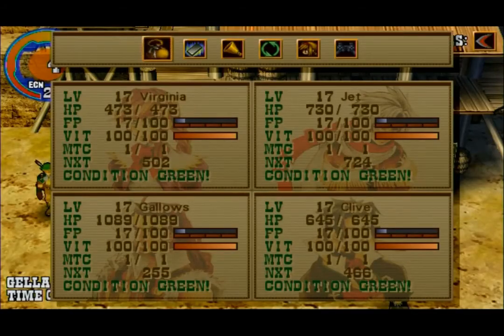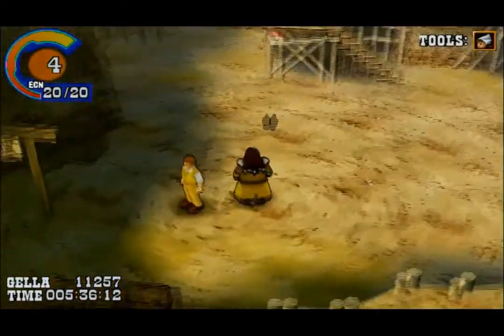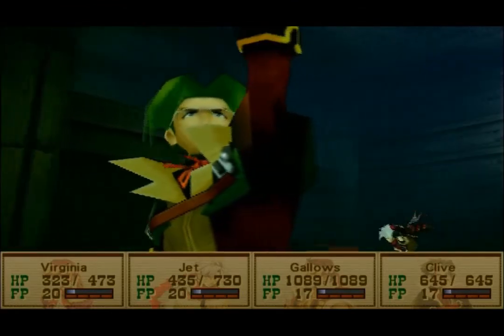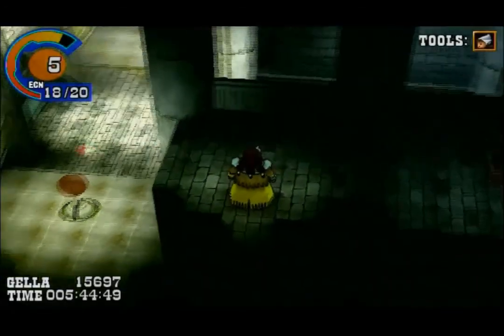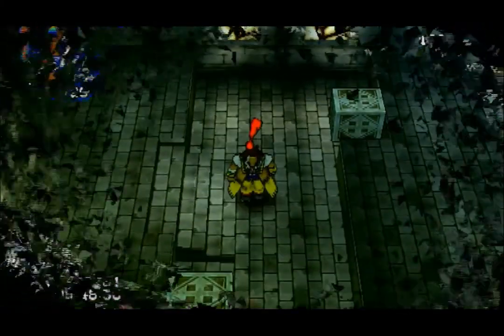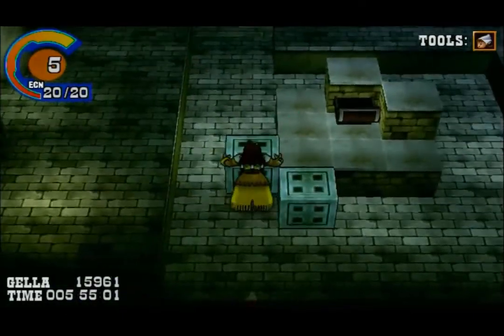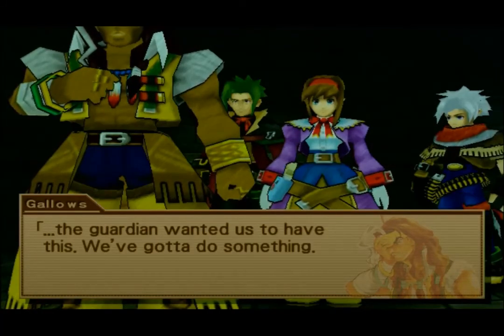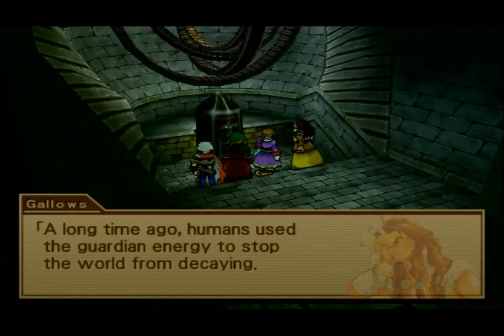Let's Play Wild Arms 3 - Episode 12 - Here Comes the Muscle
Looks like the Prophets have a trick up their sleeve that is in the form of a giant cyborg with uber strong power. Time to see if we can get past this walking hulk of metal!